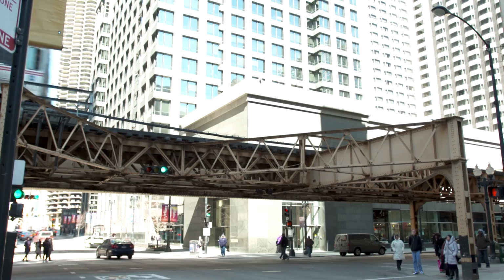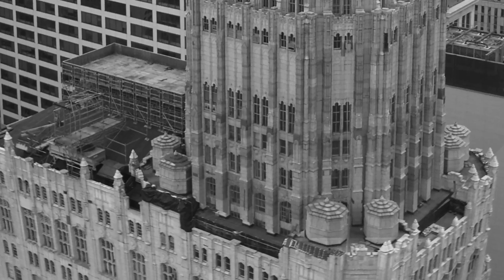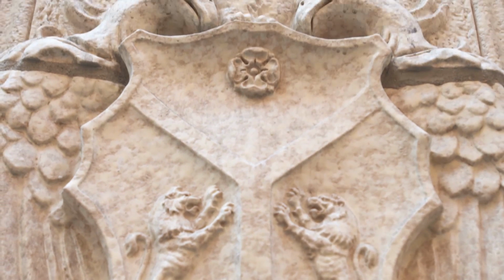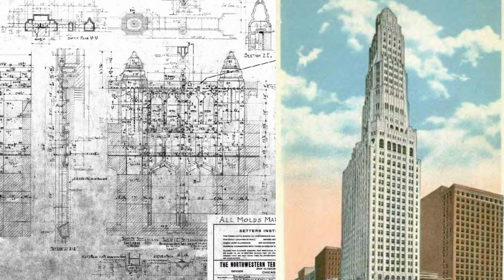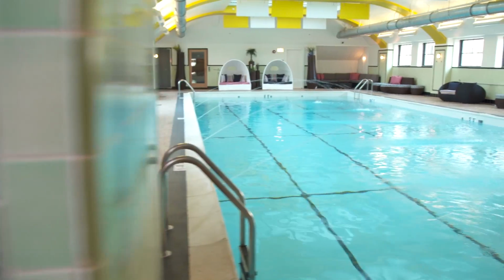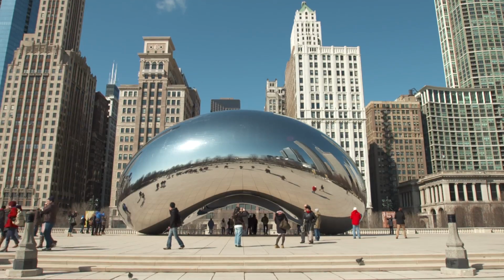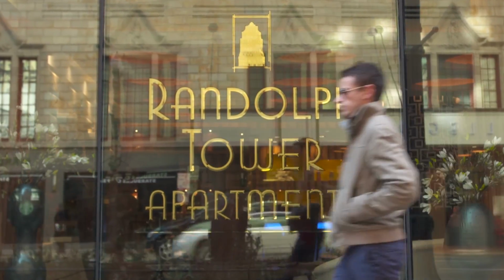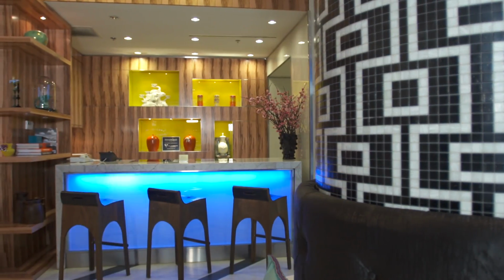Citi: Randolph Tower City, a Historic Restoration of Chicago Skyscraper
Citi joins the celebration of the completion of Randolph Tower City Apartments, a historic Chicago skyscraper that was completely renovated to become a 312 unit residential apartment building in the Loop. The once empty building is now a hub of activity spurring economic growth in the downtown area.

The terra cotta clad building was originally constructed in 1929 and designed by Karl Vizhum in the Gothic Revival Style. It is listed on the National Register of Historic Places.